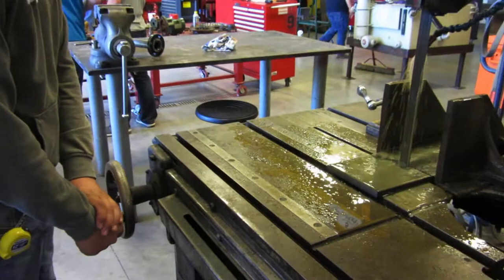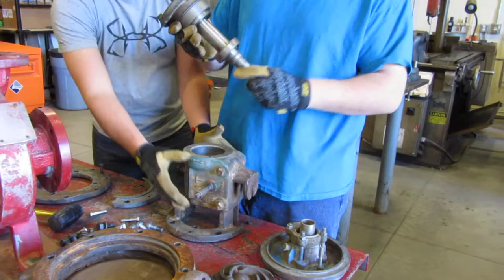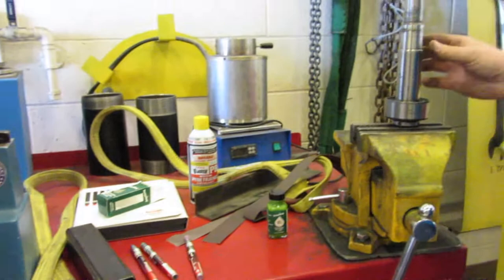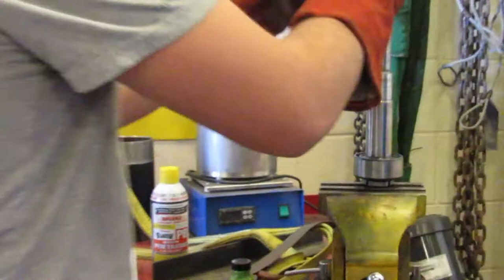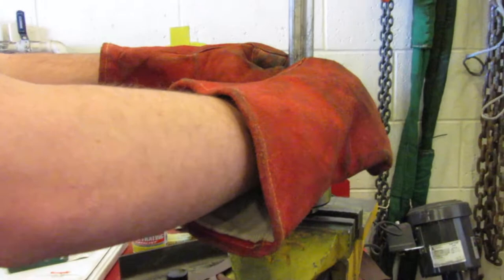Millwright "In the Lab"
In the Lab at Great Basin College video series features GBC students in class/lab settings learning hands on and gaining real world experience.